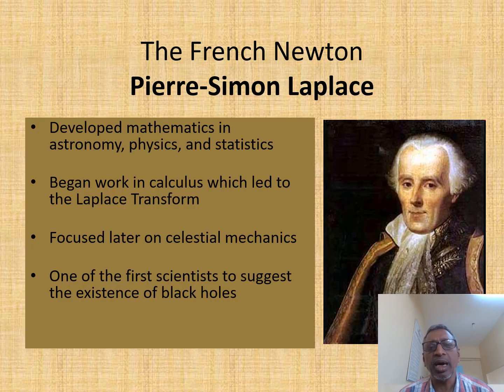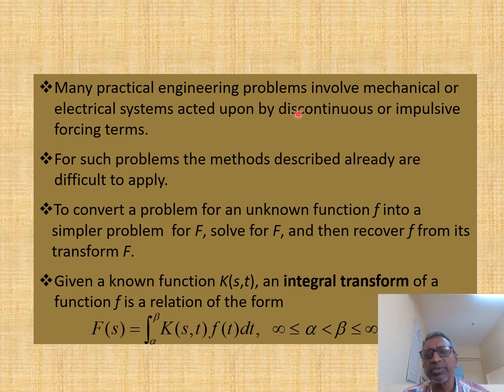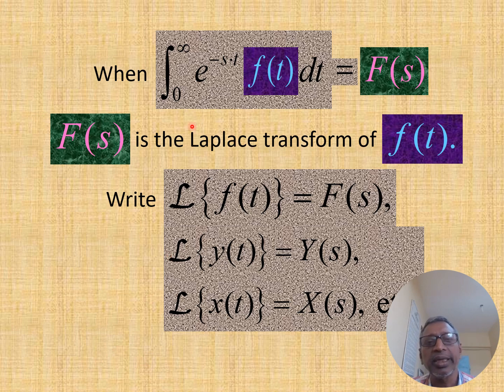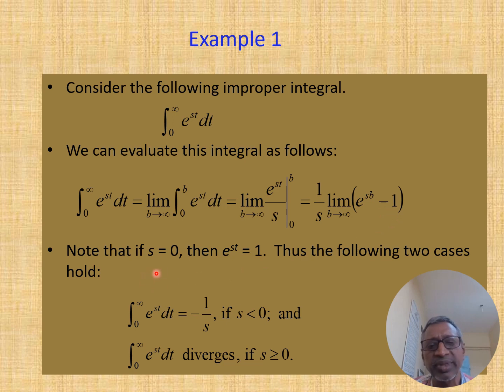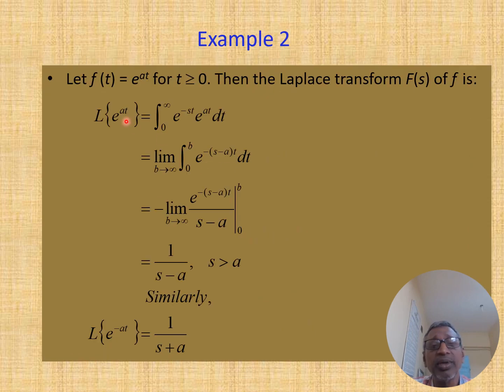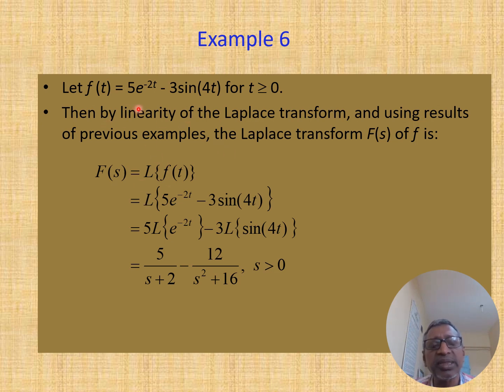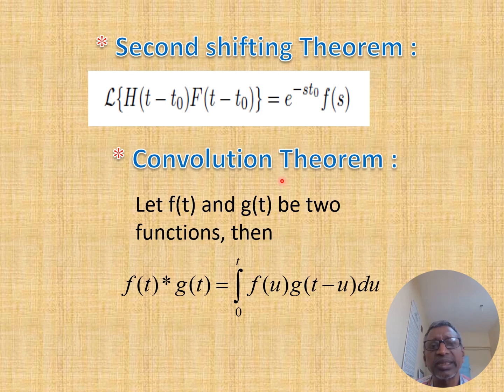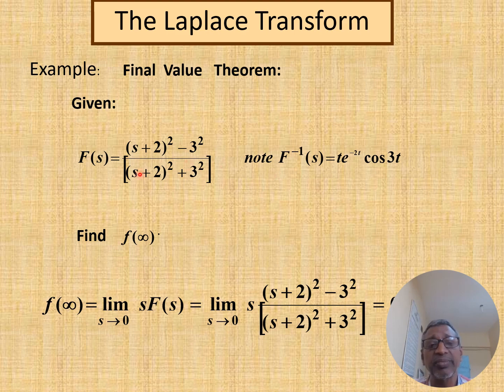Introduction to Laplace Transform by M M Munisekher